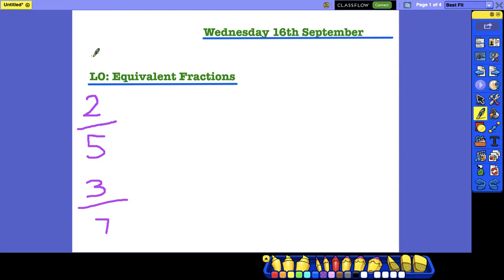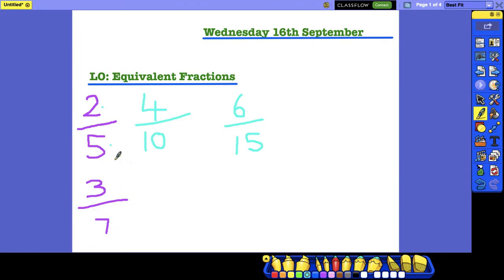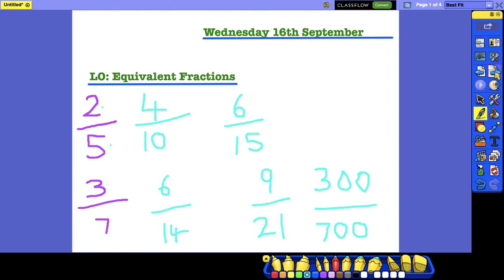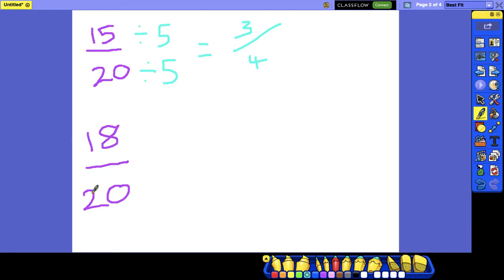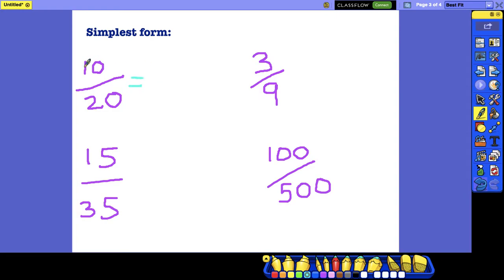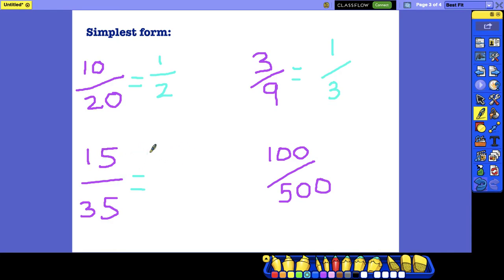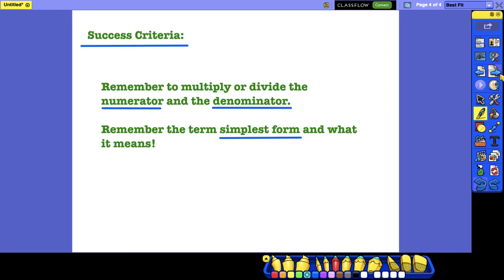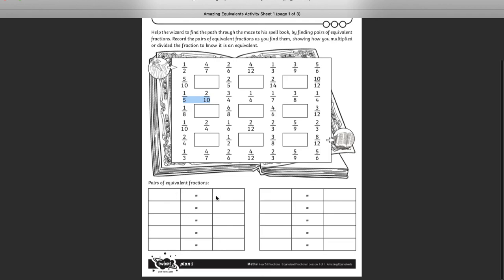Wednesday 16th September - Equivalent Fractions Part 2